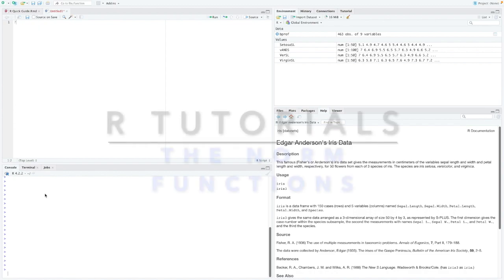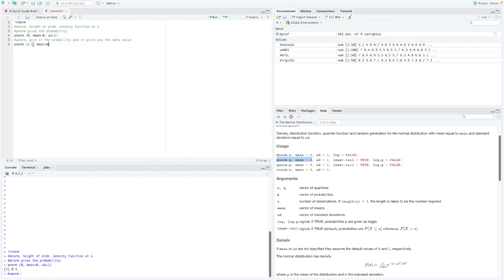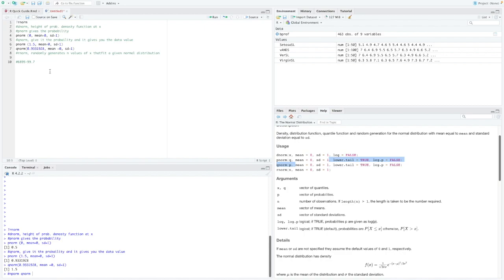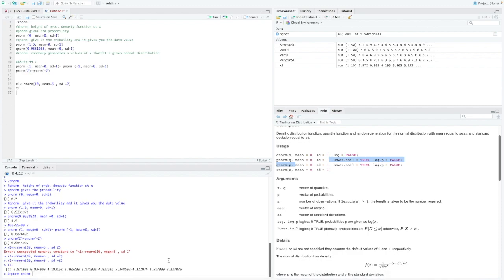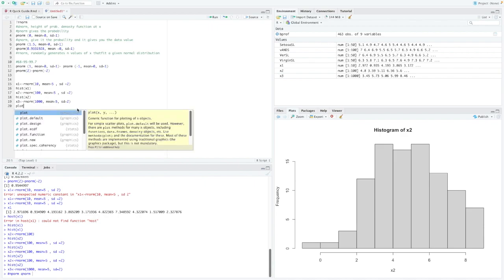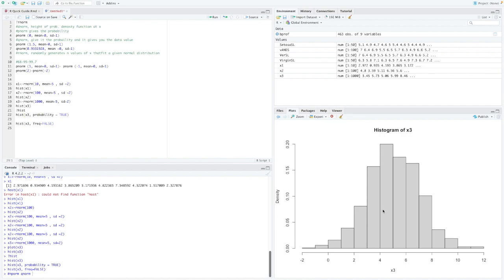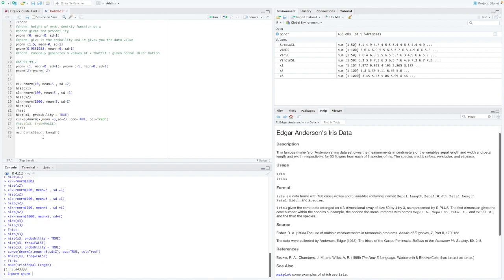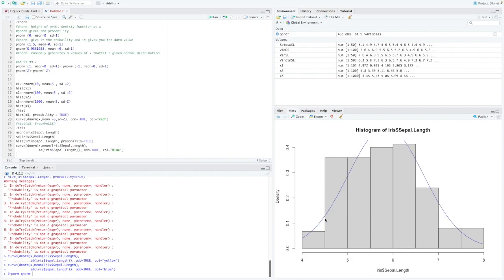The Norm Functions